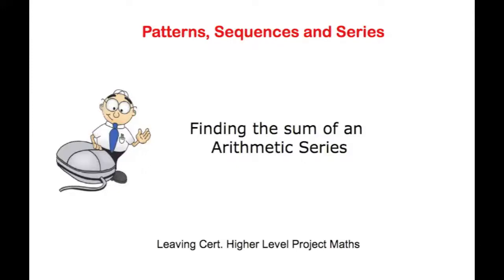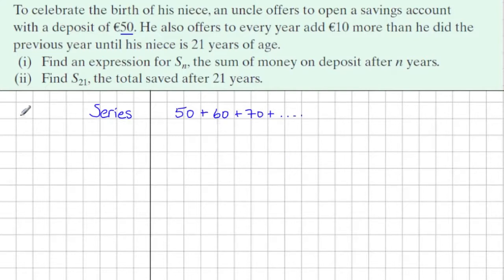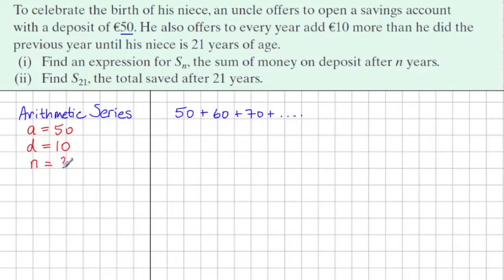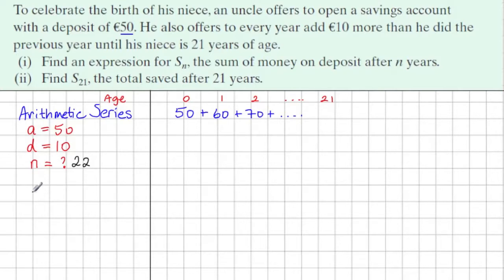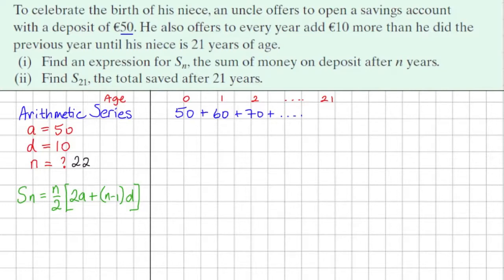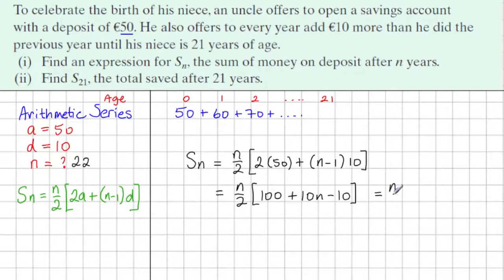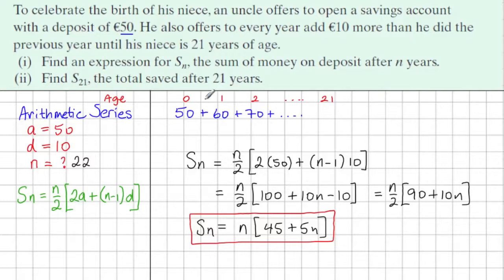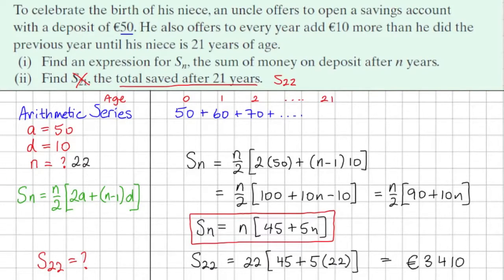Arithmetic Series (Example 2)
Sum of an Arithmetic Series